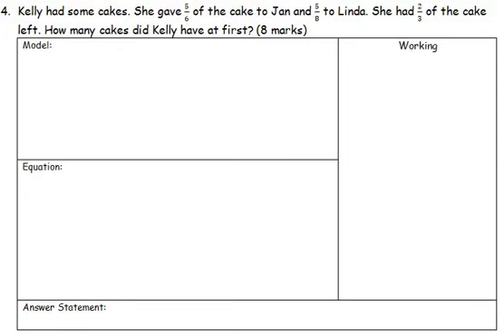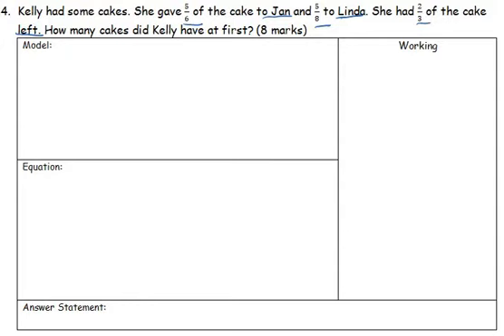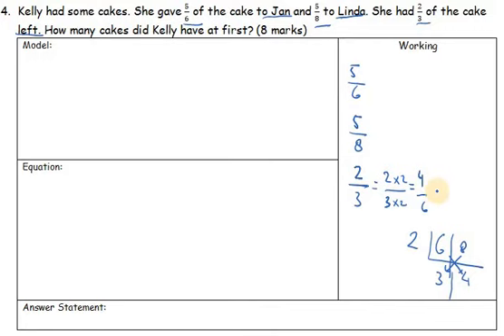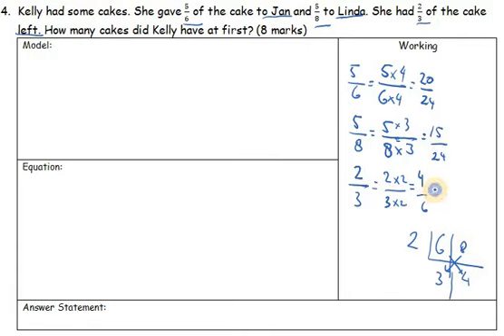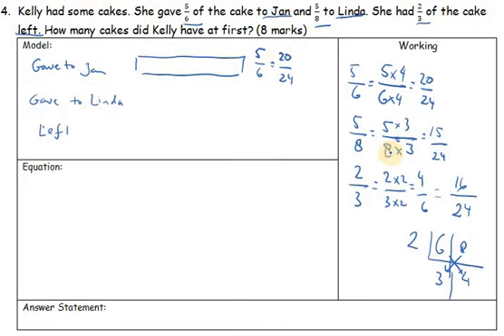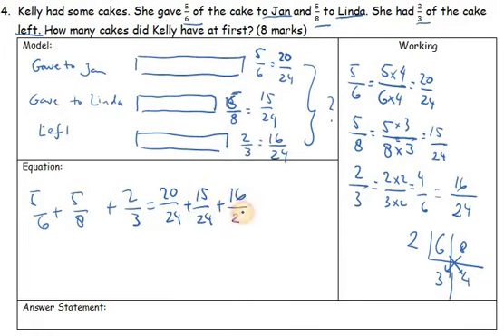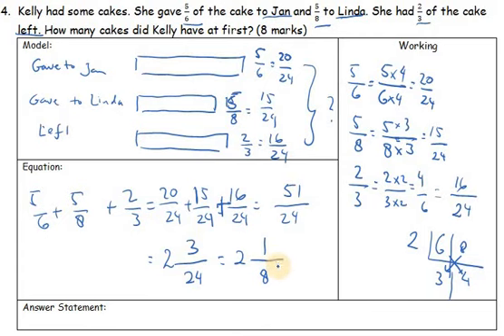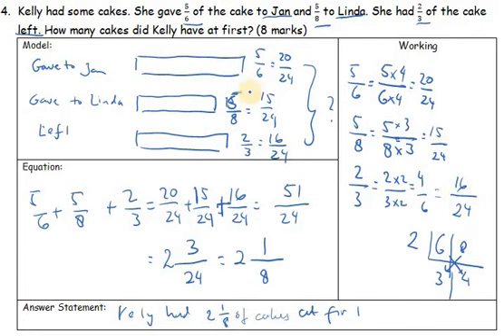9.2D - Word Problem 4 (Addition & Subtraction of fractions)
9.2D - Word Problem 4 (Addition & Subtraction of fractions)